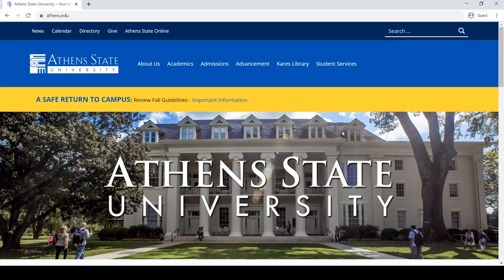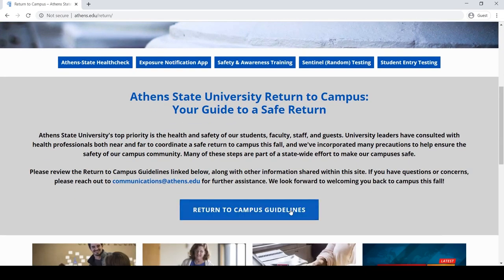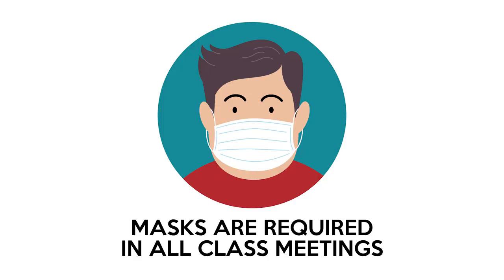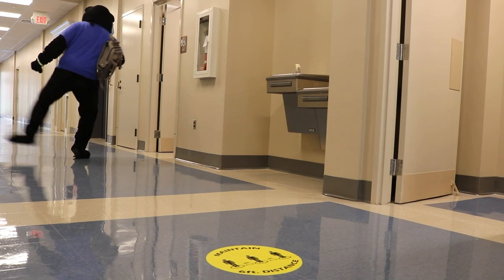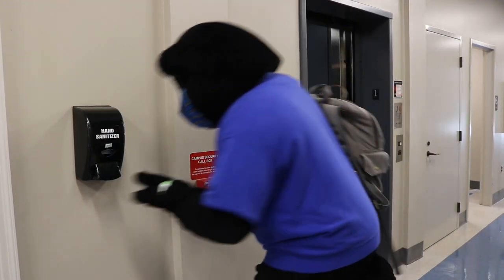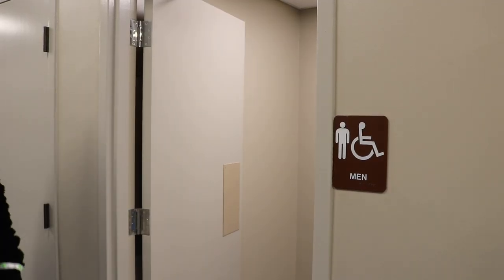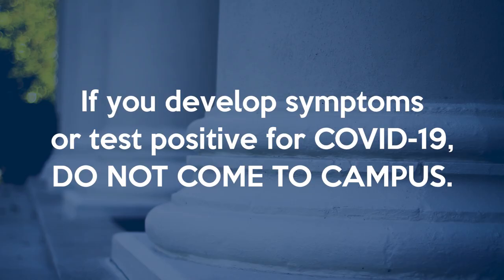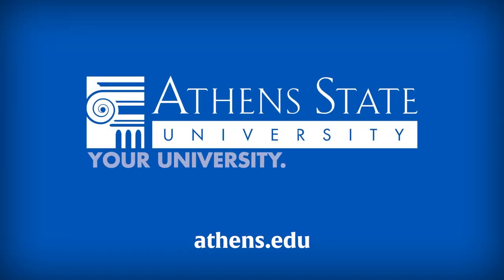What to Expect When Returning to Campus this Fall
Athens State University is excited to welcome students back to campus for the fall semester! In this short video, we follow along with Hebrew the Bear as he shows you what to expect as you make plans to return to campus.

Hebrew wishes you a great start to the new semester!